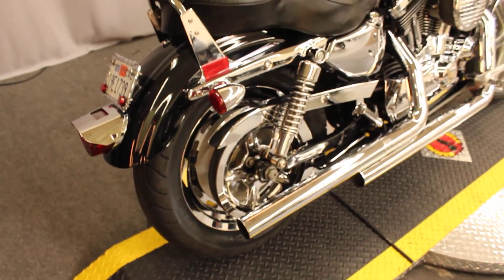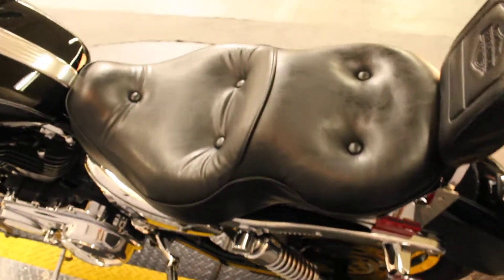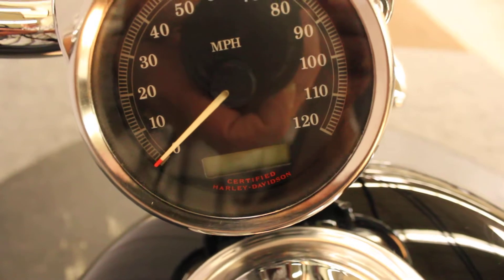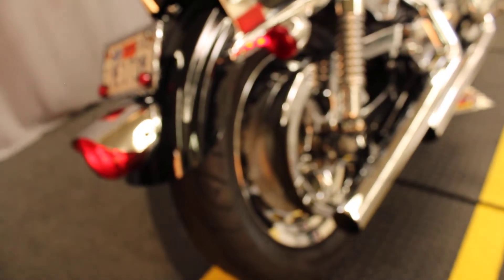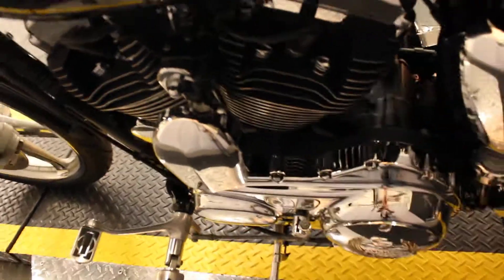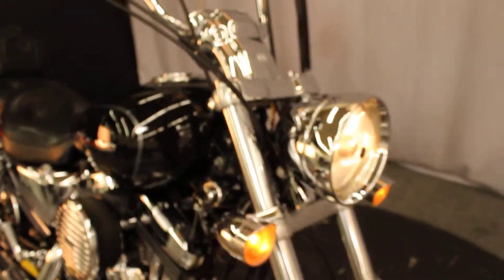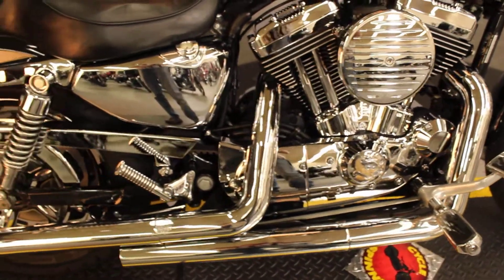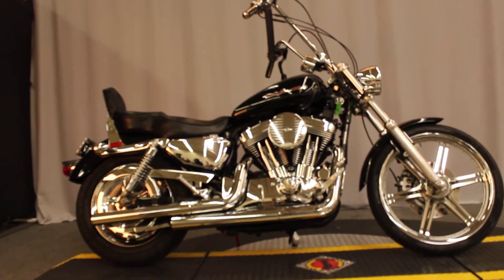2005 Sportster XCH1200 Custom at Biggs Harley-Davidson in San Marcos, CA